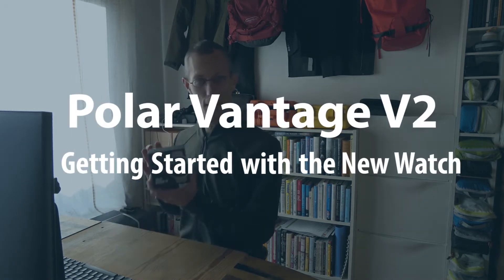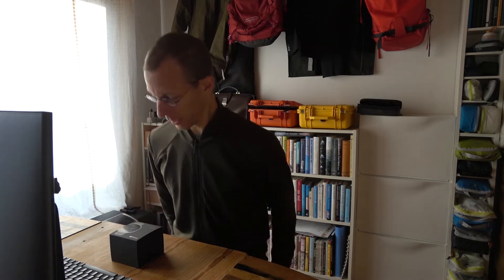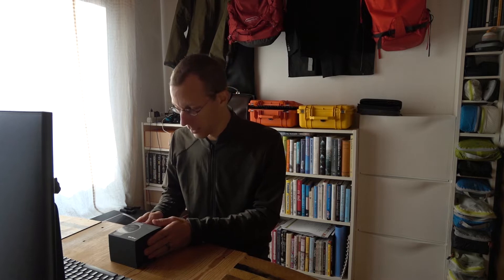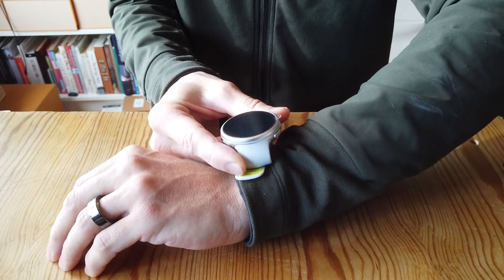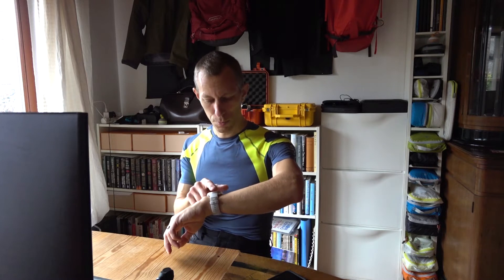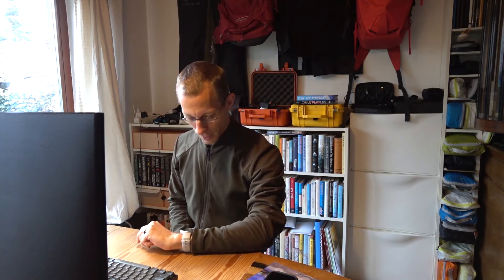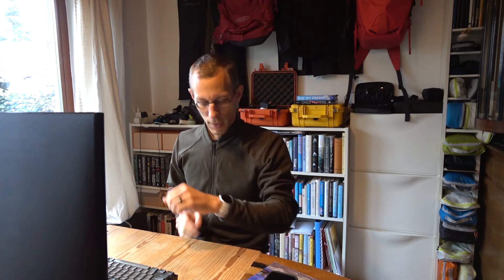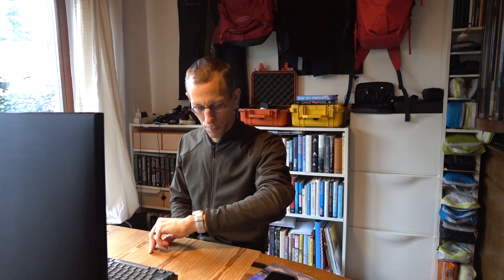Polar Vantage V2: Getting Started with Polar's New Top-of-Line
This is not a review. For good reason. soon. And here.

Better yet, contribute directly!